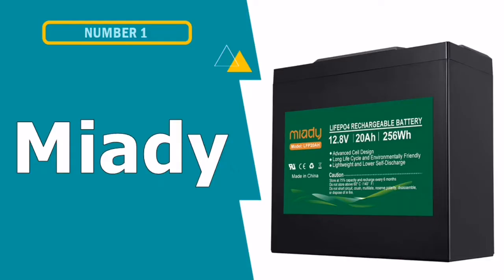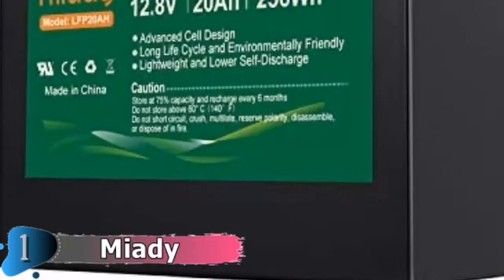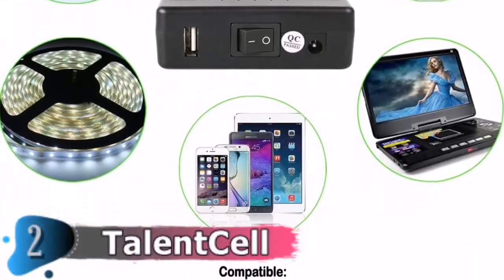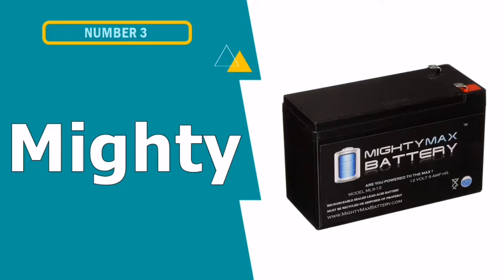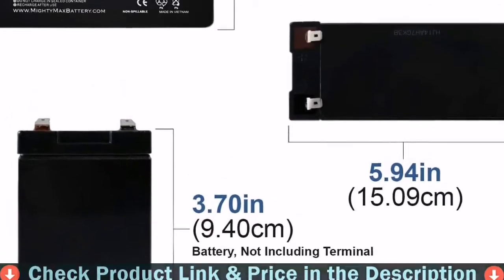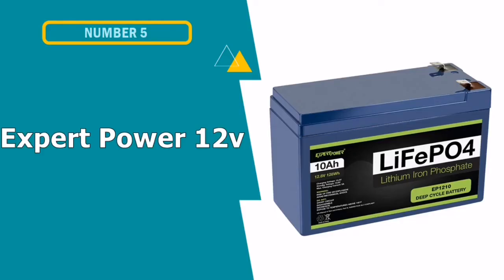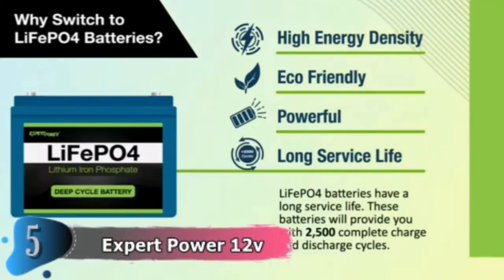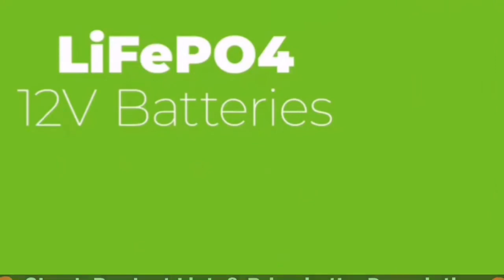🔥 Best Kayak Fish Finder Battery in 2022 ☑️ TOP 5 ☑️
Are you Searching for Best kayak fish finder battery? If you want to buy best kayak fish finder battery in 2022, we think this list will be very helpful to you.

"Here Are The Top 5 Best kayak fish finder battery"

★ All above "Best Kayak Fish Finder Battery" links (paid link) are Applicable in USA, Canada & UK ★

In this best kayak fish finder battery reviews, We have selected the best fish finder for the money. Our team analyzes lots of top rated fish finder for kayak fishing reviews and expert's suggestions to make the best budget kayak fish finder battery. We update our top 5 kayak battery list in regular basis, so If you choose from our picks, than you can be rest assured that you are buying the best fish finder battery on the market available.